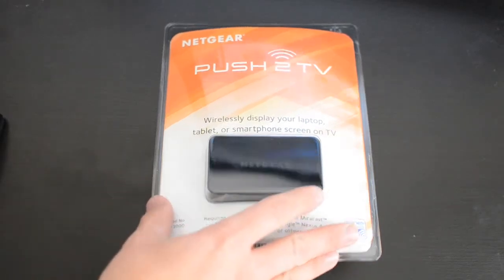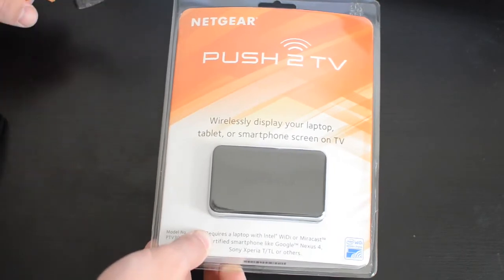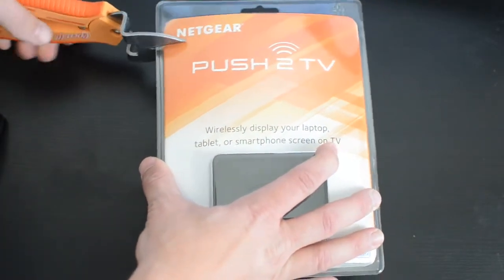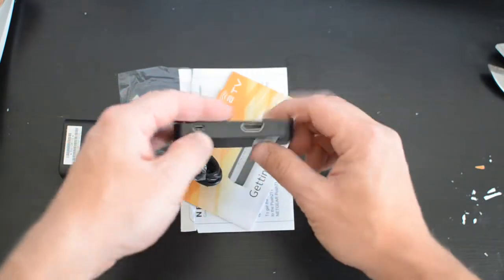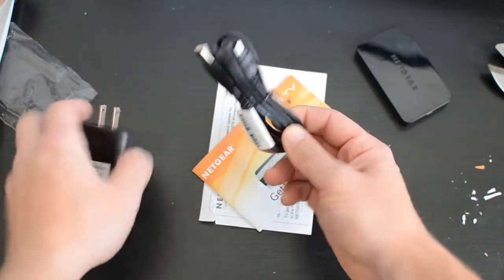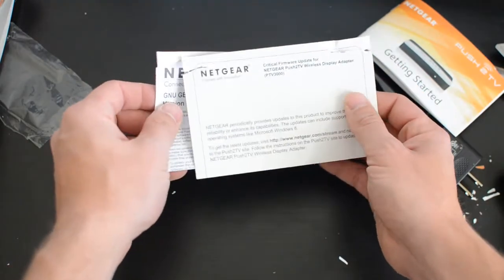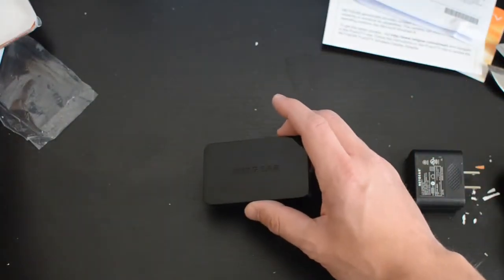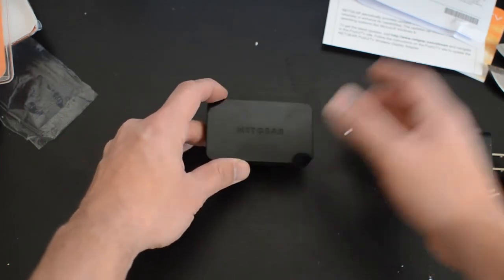Unboxing: Netgear Push2TV PTV3000 Miracast and Intel WiDi receiver with HDMI output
Quick (somewhat messy) unboxing of the Netgear Push2TV PTV3000 Miracast and Intel WiDi receiver. It wirelessly transmits your screen from a Miracast or WiDi device. Some new Android devices (Nexus 4, etc) have Miracast built-in.